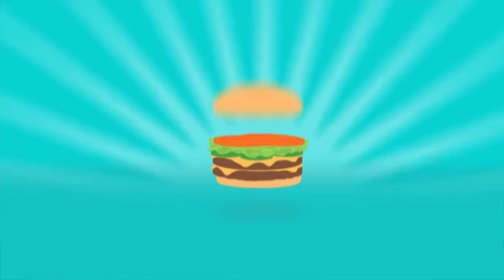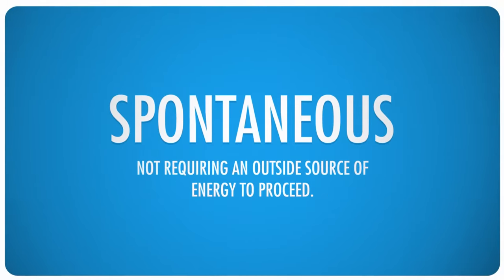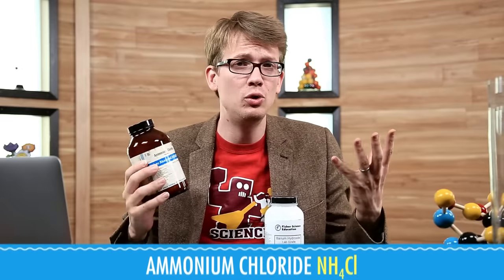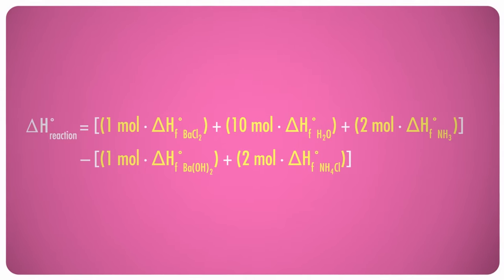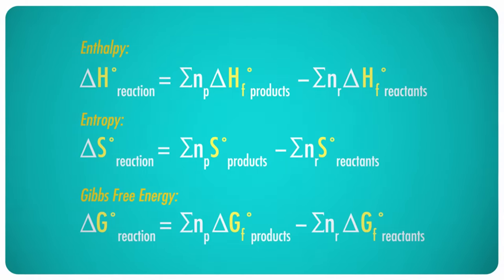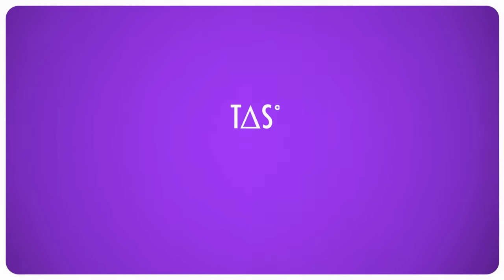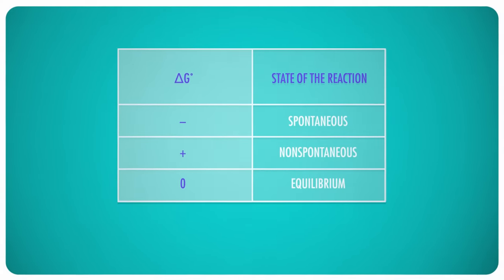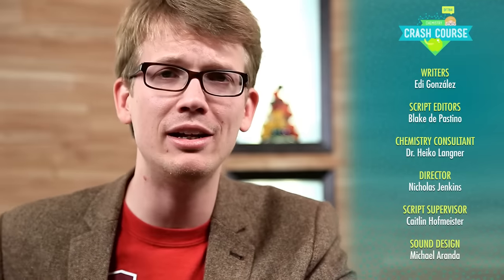Entropy: Embrace the Chaos! Crash Course Chemistry #20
Life is chaos and the universe tends toward disorder. But why? If you think about it, there are only a few ways for things to be arranged in an organized manner, but there are nearly infinite other ways for those same things to be arranged. Simple rules of probability dictate that it's much more likely for stuff to be in one of the many disorganized states than in one of the few organized states. This tendency is so unavoidable that it's known as the 2nd Law of Thermodynamics. Obviously, disorder is a pretty big deal in the universe and that makes it a pretty big deal in chemistry - it's such a big deal that scientists have a special name for it: entropy. In chemistry, entropy is the measure of molecular randomness or disorder. For the next thirteen minutes, Hank hopes you will embrace the chaos as he teaches you about entropy.

Table of Contents
Second Law of Thermodynamics 0:45
Entropy 2:01
DEMONSTRATION! 4:28
BA(OH)2•8H2O+NH4Ci 10:25
J.W. Gibbs & Gibbs Free Energy 7:23